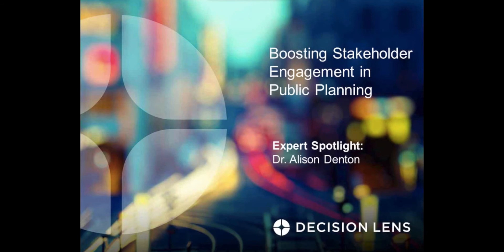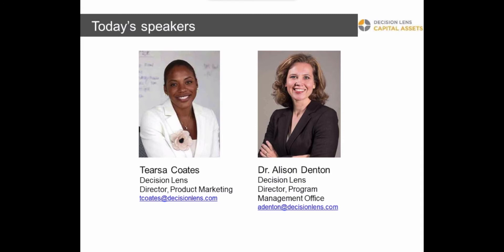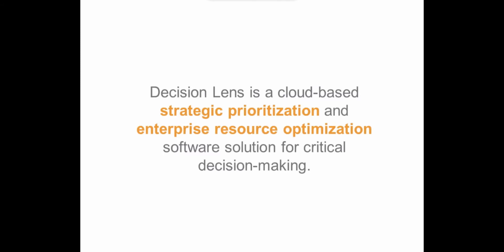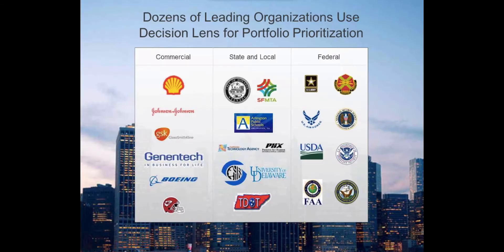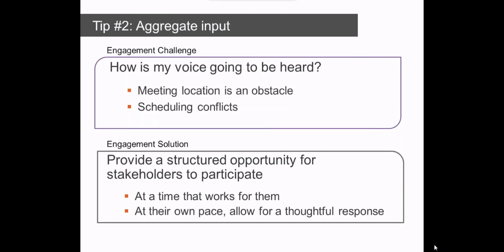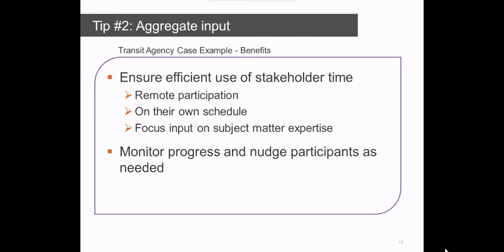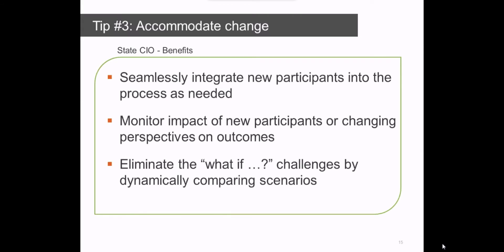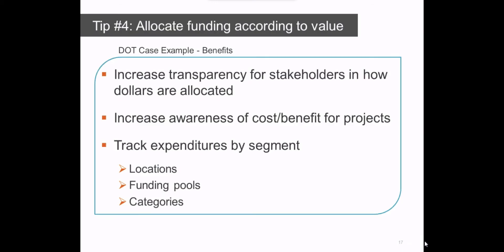Boost Stakeholder Engagement in Public Planning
Taking the Pain Out of Public Participation and Stakeholder Engagement - In this webcast, let us inspire you with 5 compelling case studies that showcase the best ways to engage stakeholders in the public planning and capital budgeting process.